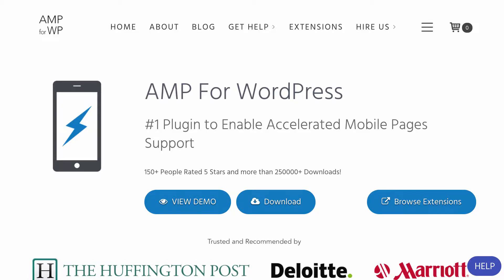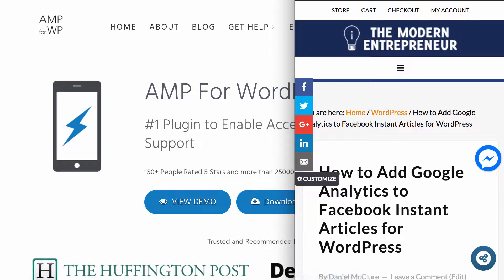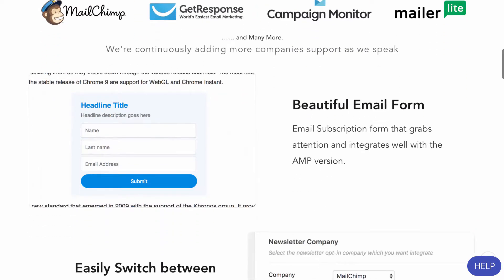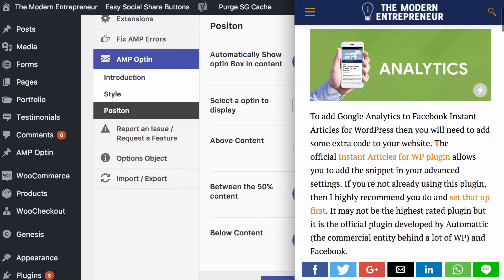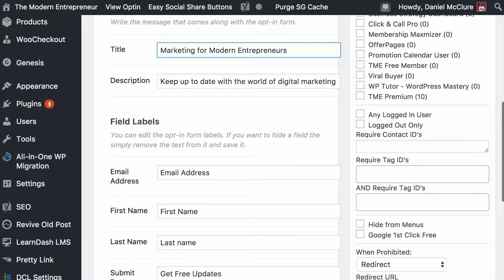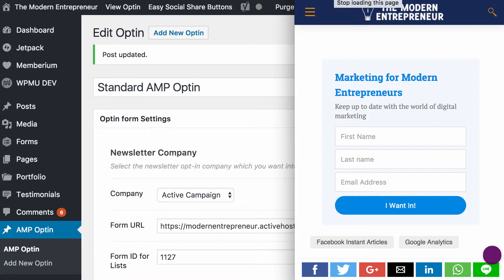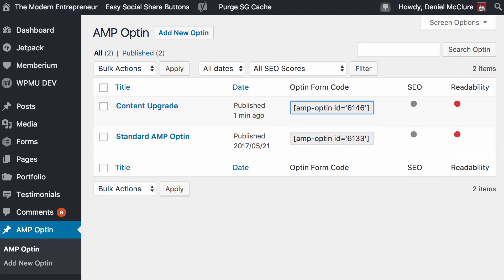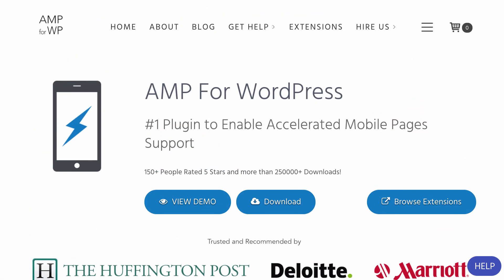AMP for WP: Email Opt-in Forms WordPress Plugin Review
The creators of the AMP for WP plugin have recently released an Email Opt-in form for collecting leads within your AMP pages on WordPress. In this video review how it looks behind the scenes.